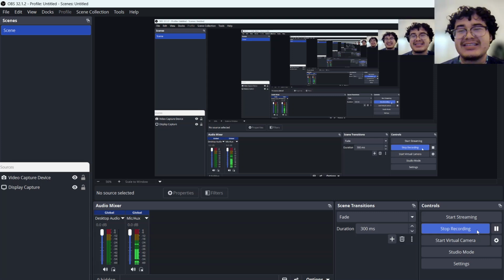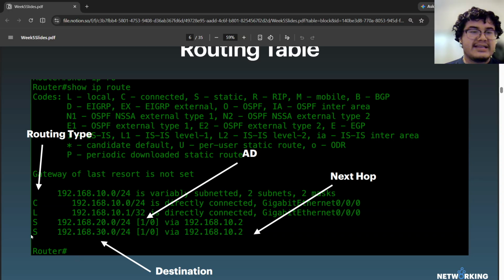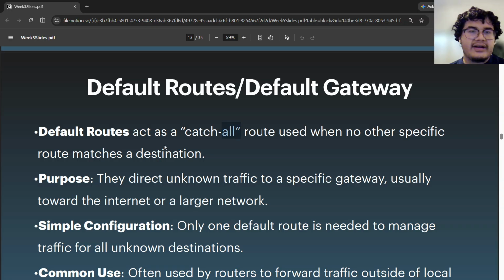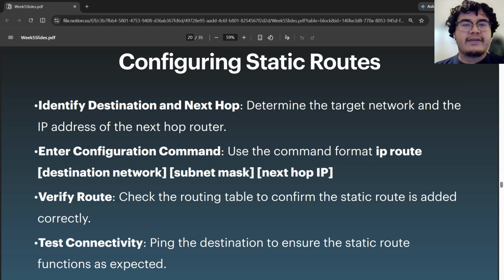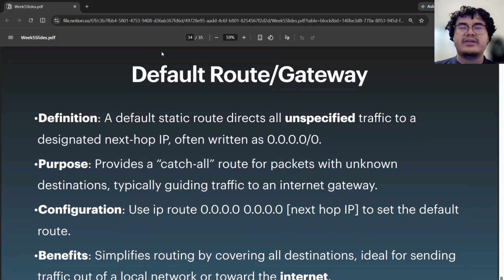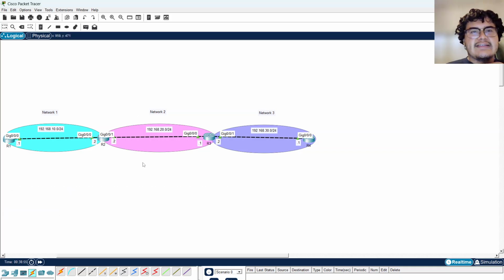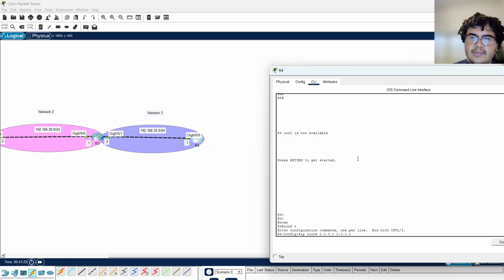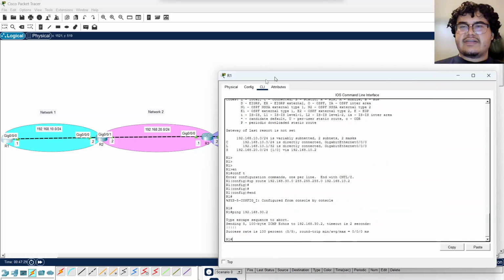Static Routing & Troubleshooting Lab | Default, Connected, and Recursive Routes Explained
In this lecture, I walk through the core concepts of static routing, including fully specified routes, default routes, directly attached routes, and recursive routes. I also break down administrative distance and how it affects the routing table. During the live lab, I demonstrate the practical setup and troubleshooting steps, ensuring you can confidently apply these concepts in real-world networks.